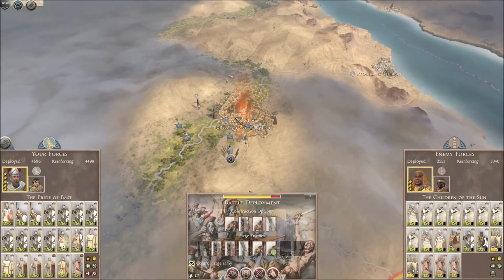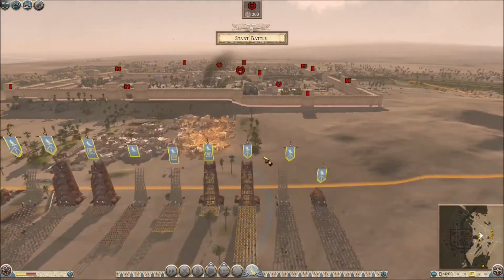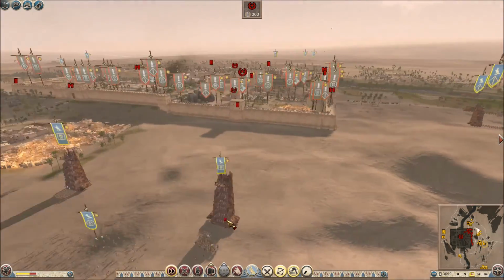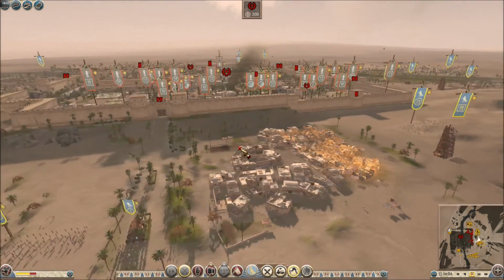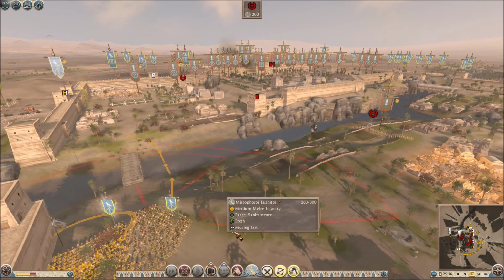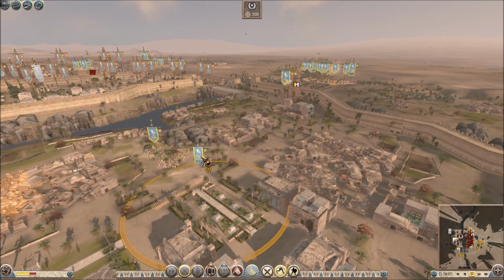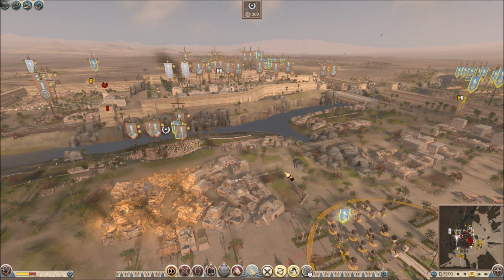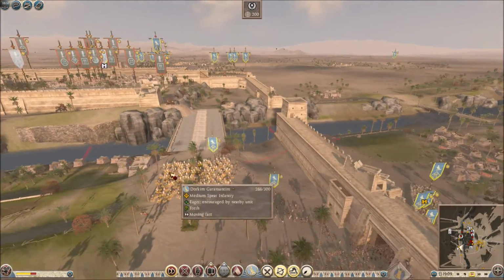Rome 2 total war: DEI Egyptian Campaign pt26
This is the 26th episode in my Egyptian Campaign.